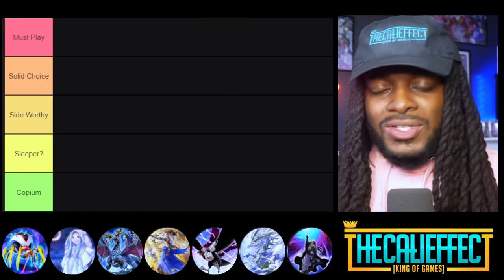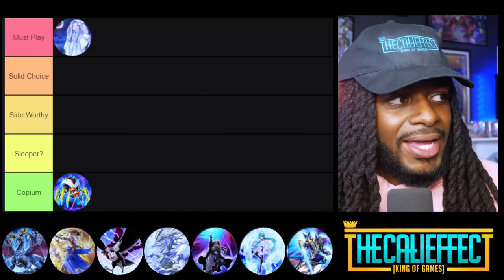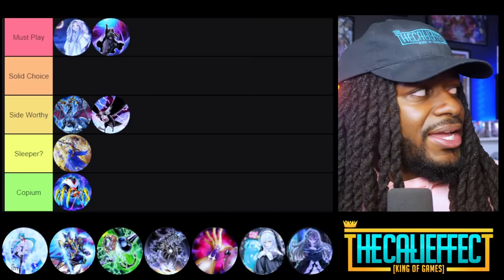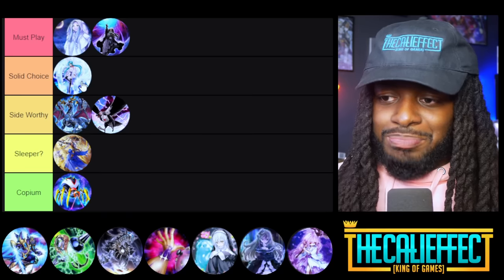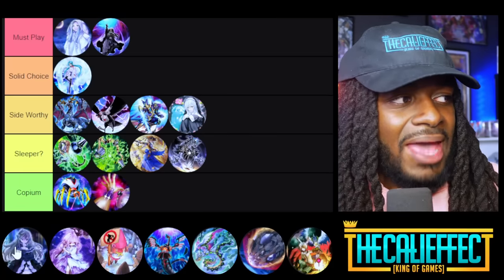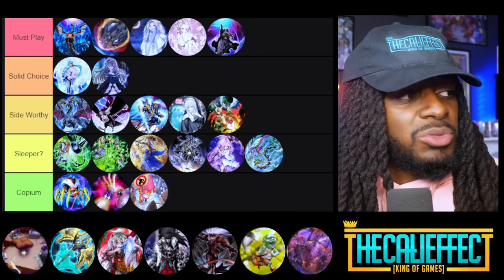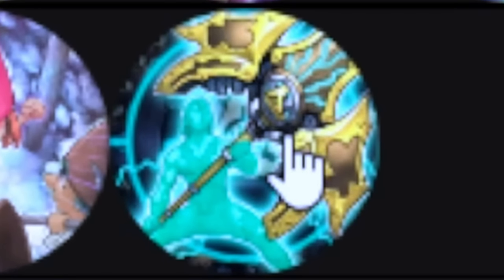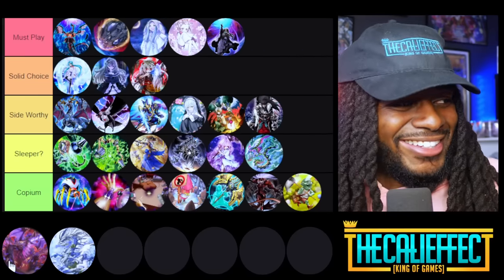You're playing the WRONG hand traps right now... | Hand Trap Tier List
Other Youtube Channels!

🔴 Timestamps

🔴 Editors Credits:
Hoodlie!